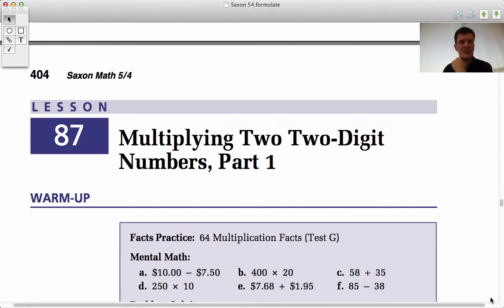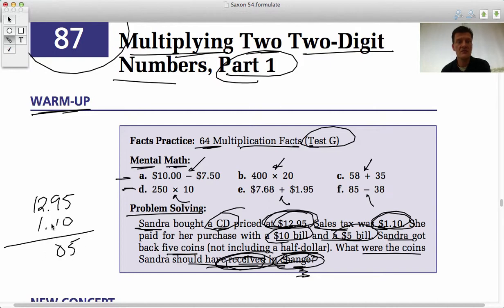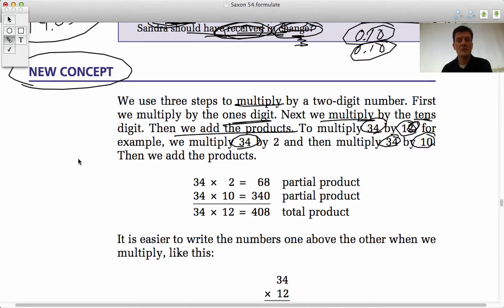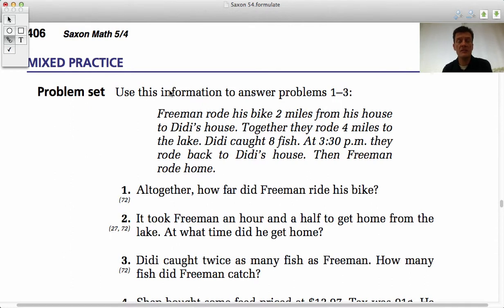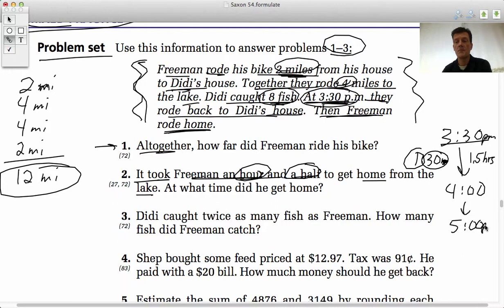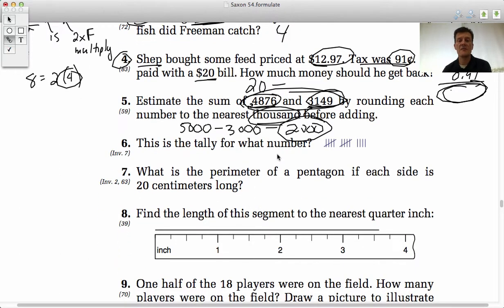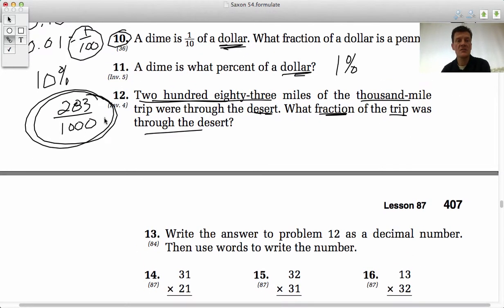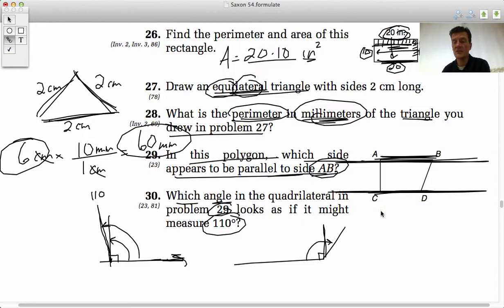Lesson 87 Mulitplying 2 Two-Digit Numbers Saxon Math 54